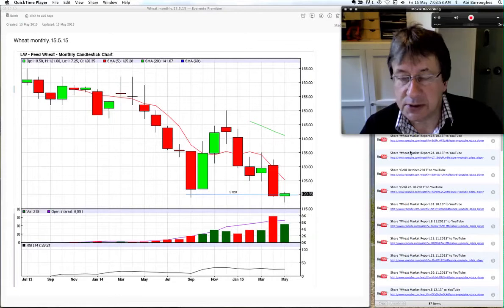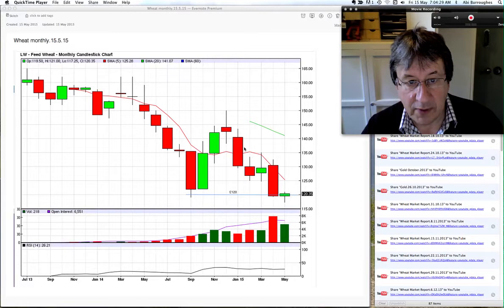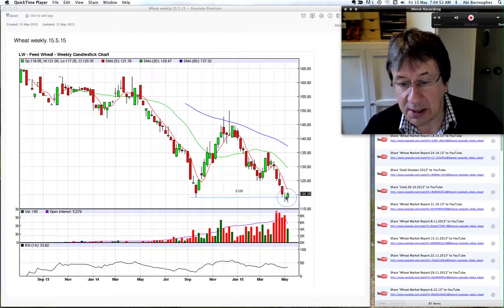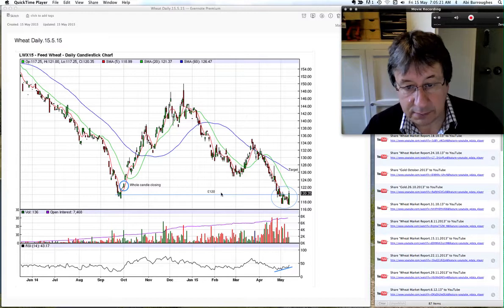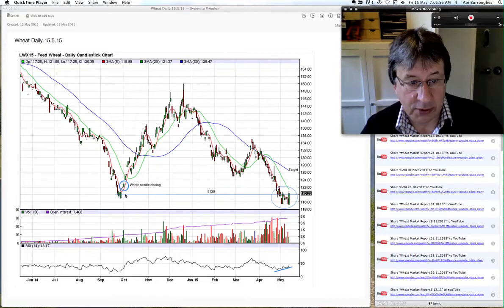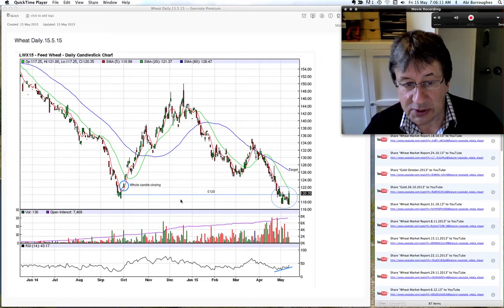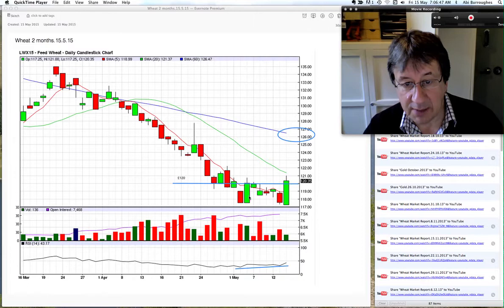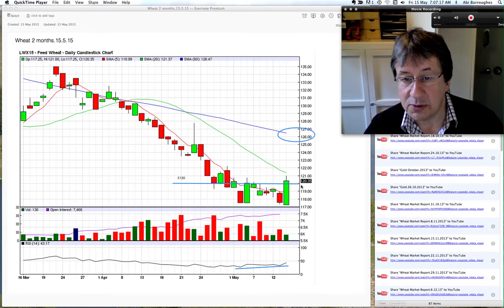Wheat Market Report.15.5.15